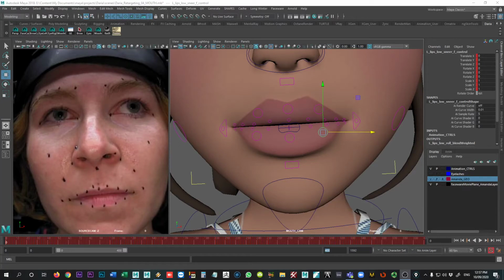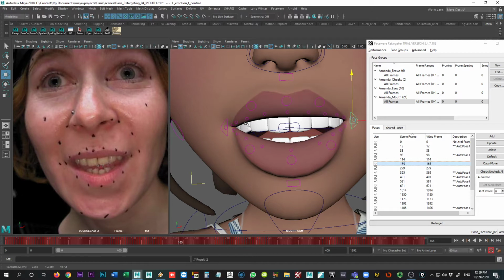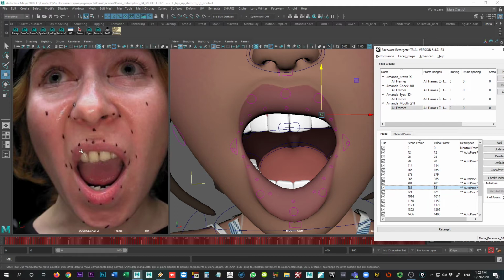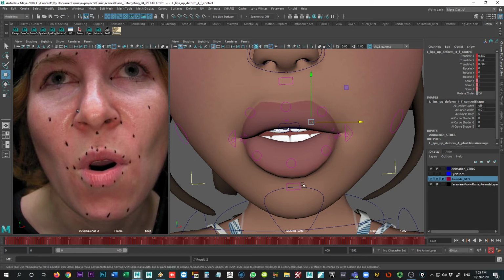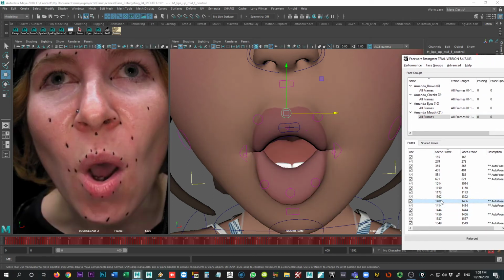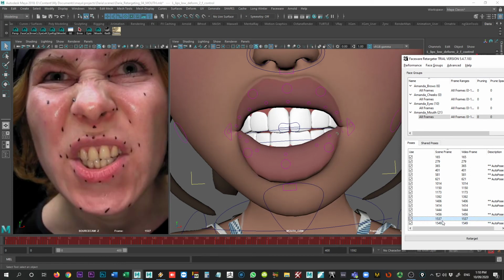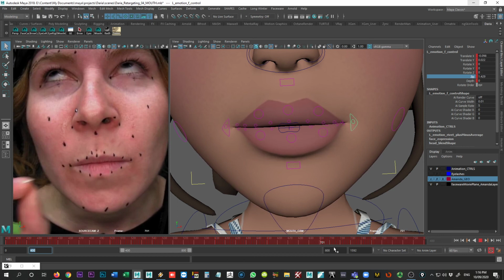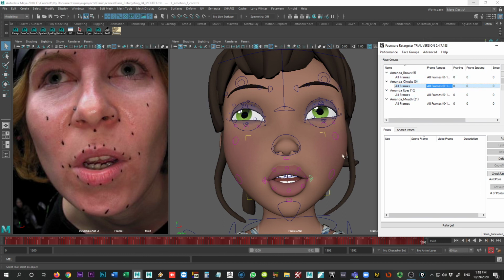MoCap 3 - Finishing the Mouth Retargeting in Faceware